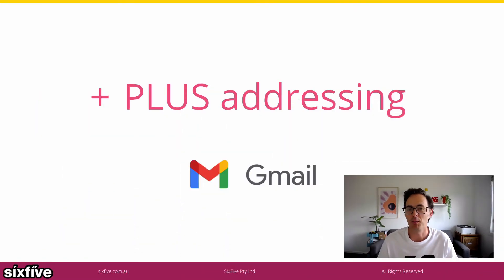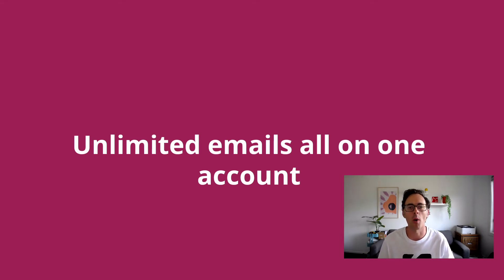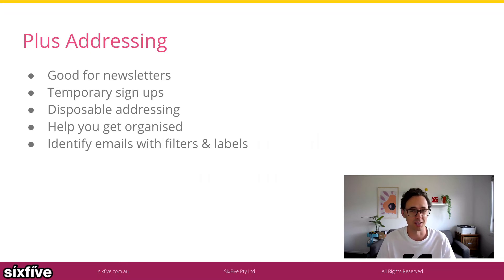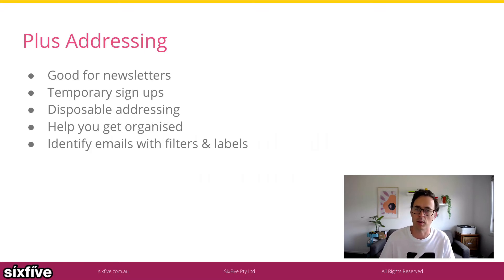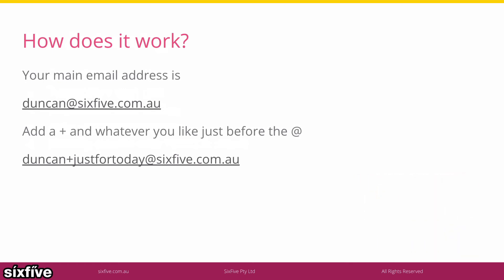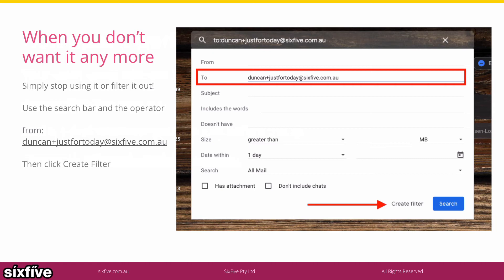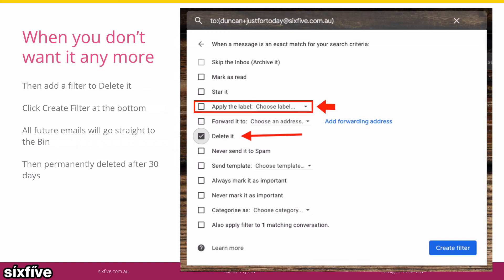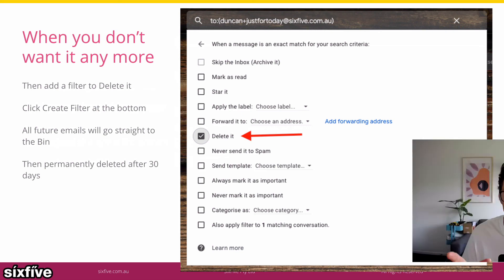How to Create Unlimited Email Addresses | Gmail Hack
How can you get
a) Disposable email addresses
b) unlimited email addresses
c) Stuff to happen without any tech knowledge?
d) A way to more reliably identify types of emails?

+ addressing is available on any Google account - @gmail.com and Google Workspace.

It's great for testing forms and registration - simply add a number
It's helpful for labeling and filtering in Gmail

It's not available in Outlook or Office365 (shhh - that's our secret!)

*** Update February 2021 apparently you can get this in Microsoft 365 but it may not be available depending on the corporate governance and restrictions in place ***

Chapters:
00:00:00 - The Power of Plus Addressing in Gmail
00:00:16 - Unlimited Emails on One Account
00:00:31 - Using email filters for newsletters and temporary sign-ups
00:00:48 - Dealing with Spam Emails
00:01:04 - Adding Labels to Email Filters
00:01:23 - Creating and Deleting the Duncan Plus Account
00:01:42 - Creating a Filter for Newsletters
00:01:58 - Filtering Emails to the Trash
00:02:14 - Tagging and Organizing with Newsletters
00:02:32 - Using Plus Addressing in Gmail